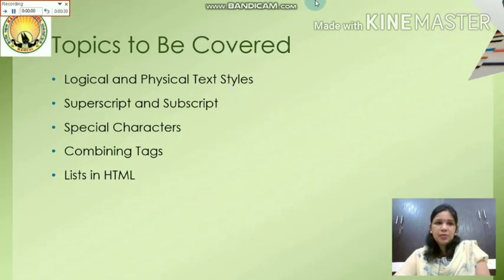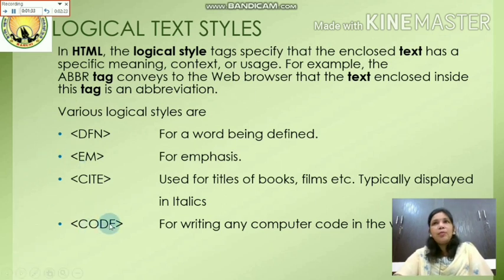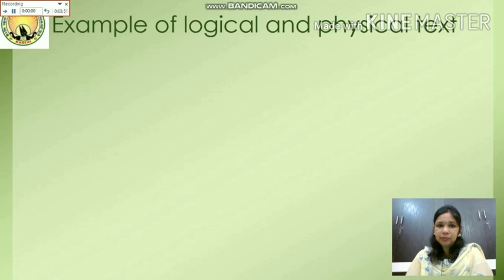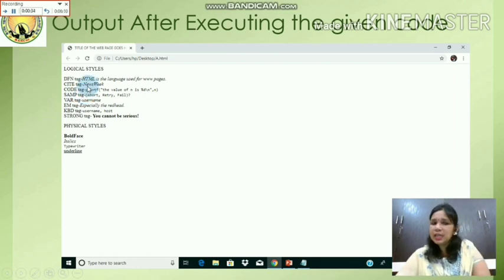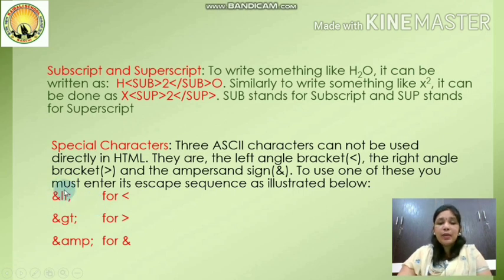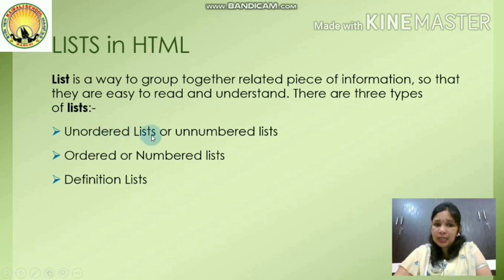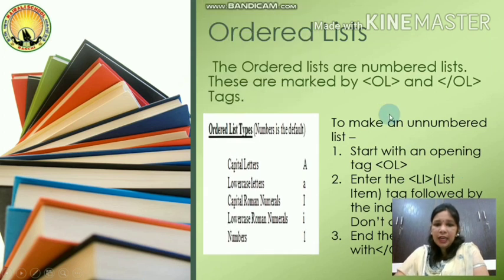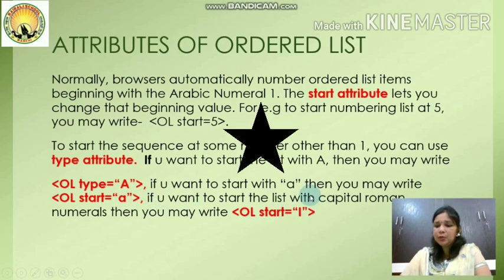Class x video-5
chapter-5: HTML-1